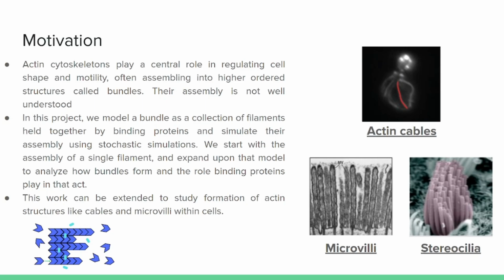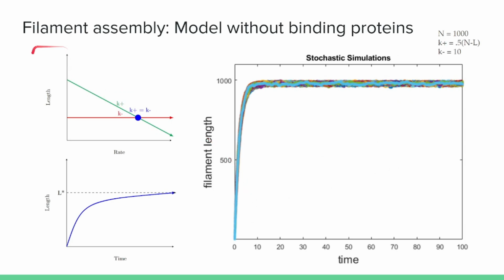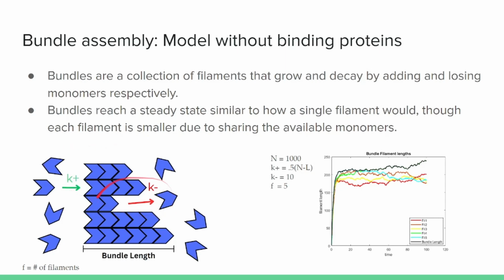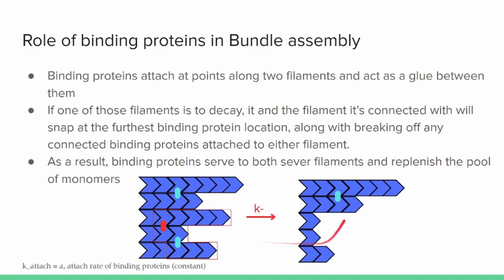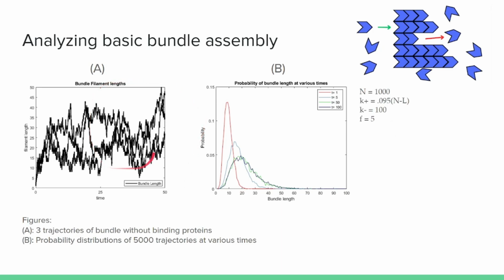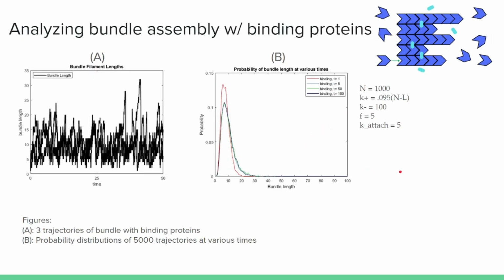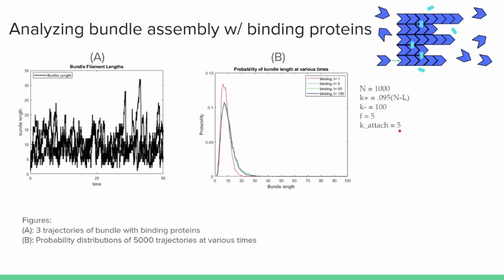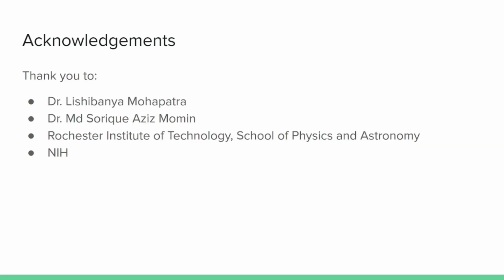Austin Kunz Summer 2024 Symposium Presentation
Actin cytoskeleton plays a central role in regulating cell shape and motility. To do so, actin monomers often assemble into higher ordered structures called bundles. Although much is known about the proteins that affect actin filament formation, the physical mechanisms driving assembly dynamics of bundles are not well understood. In this project, we model a bundle as of a collection of filaments held together by binding proteins and simulate their assembly using stochastic simulations. We compute bundle length distributions as a concentration of binding proteins and study how bundle formation time and stability depends on the concentration of binding proteins within a bundle. This work can be extended to study formation of actin structures like cables and microvilli within cells.